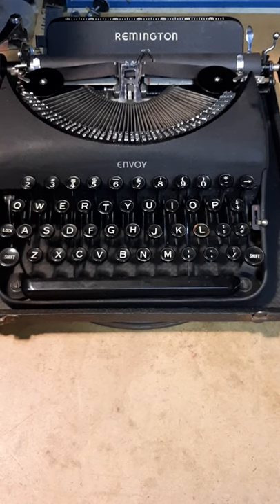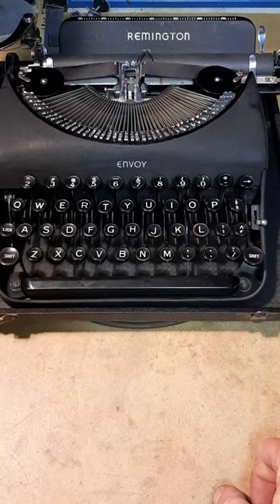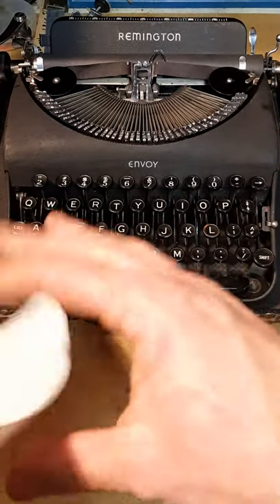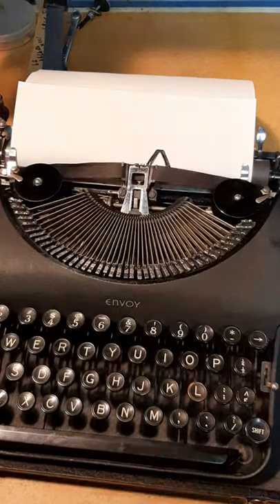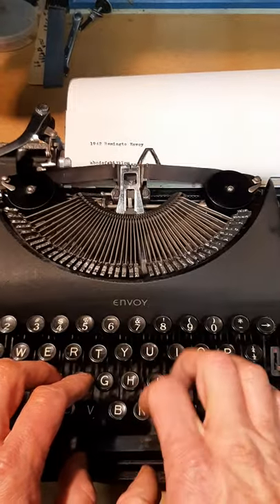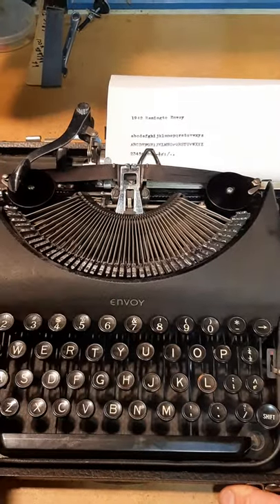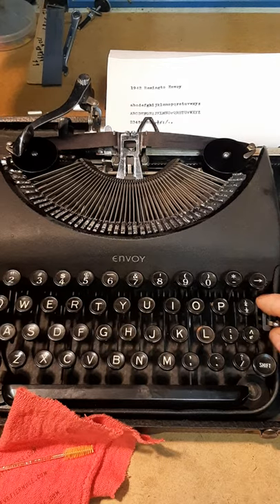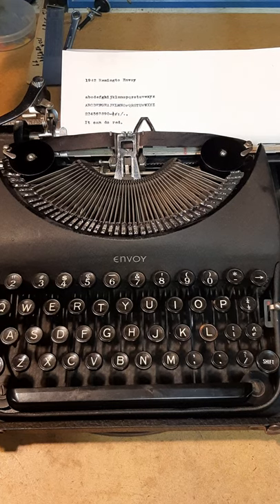TYPEWRITER FOR SALE : 1942 Remington Envy Portable w/ case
This thing is SWEET! 1942 with all brand new rubber and re-covered platen. Types like a dream. Stripped down by the manufacturer in support of the war time effort. Was wrll stored, chrome is awesome.